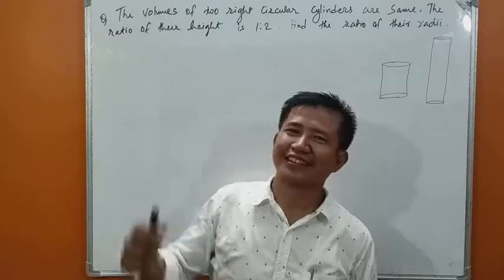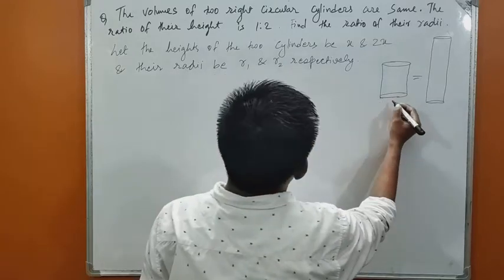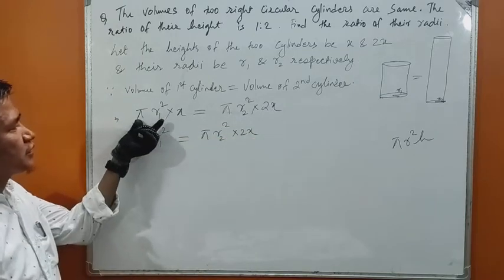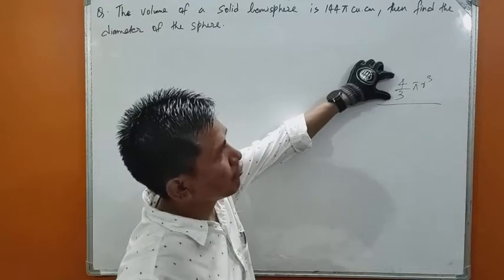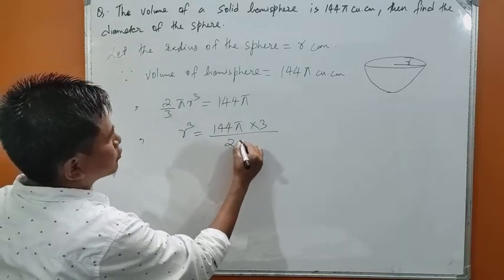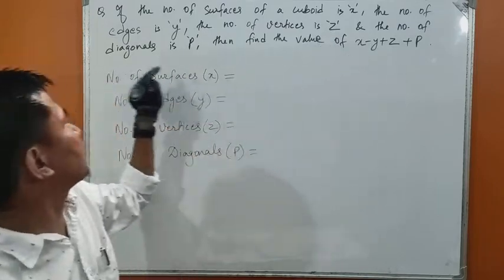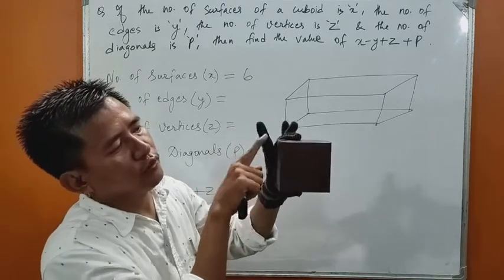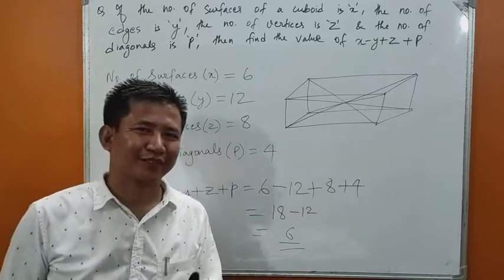Madhyamik Pariksha 2023 | Maths Suggestion | Part 3 | wbbse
In this video, we will discuss the topic of Madhyamik Pariksha 2023 | Maths Suggestion | Part 3. This is part 3 of a series of videos about the Madhyamik Pariksha 2023 | Maths exam.

If you're preparing for the Madhyamik Pariksha 2023 | Maths exam, then be sure to watch the rest of the series! In this video, we'll discuss the topics of Mensuration.

Hopefully, this video will help you to prepare for the Madhyamik Pariksha 2023 | Maths exam and achieve success!